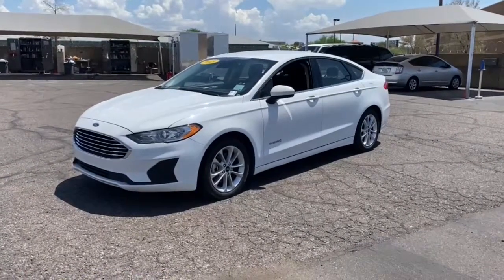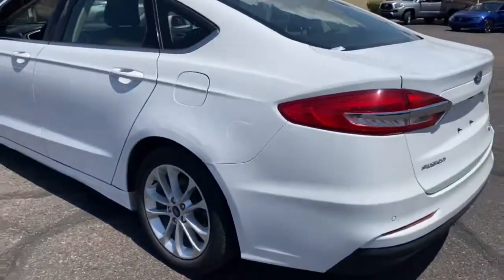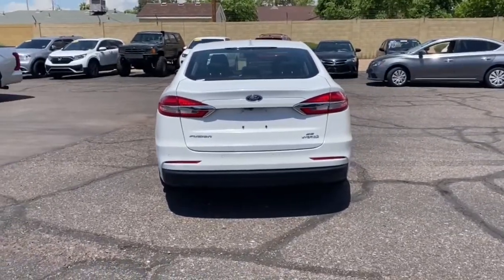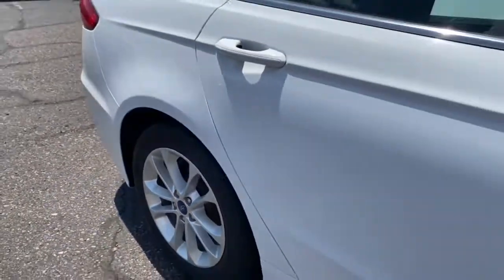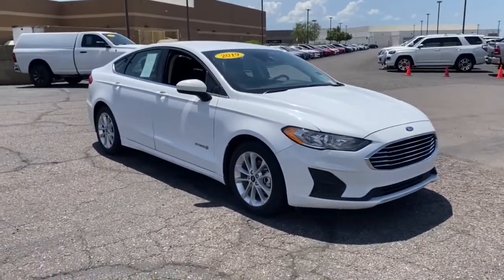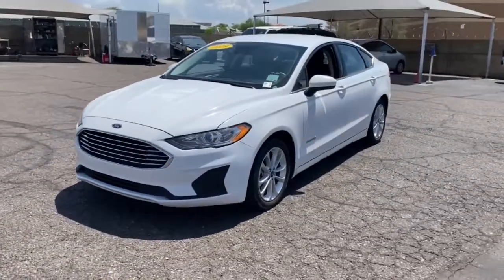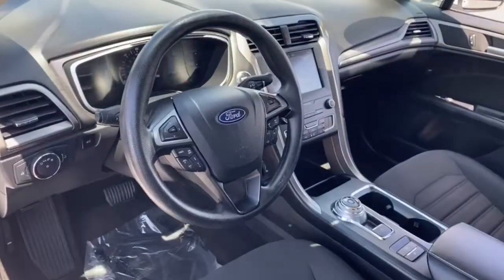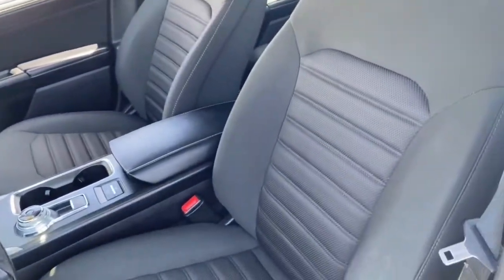2019 Ford Fusion Hybrid Phoenix, Glendale, Peoria, Sun City, Surprise, AZ KR225756P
Used 2019 Ford Fusion Hybrid available in Phoenix, Arizona at Bell Road Toyota. Servicing the Glendale, Peoria, Sun City, and Surprise, AZ area.

43/41 City/Highway MPGOxford White 2019 Ford Fusion Hybrid SE FWD eCVT I4 HybridCLEAN CARFAX, ONE OWNER, I4 Hybrid.Price does not include dealer installed accessories, tax, title, license, or $529 dealer doc fee. Please call for availability.